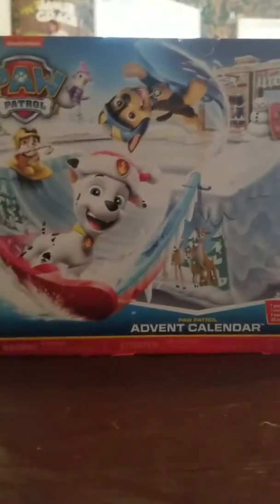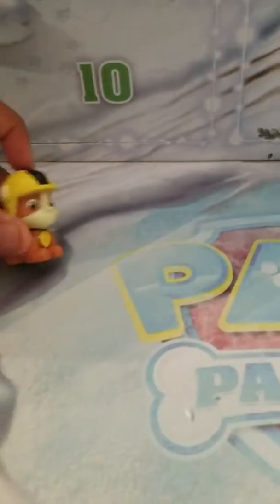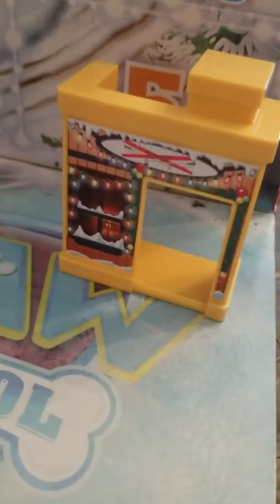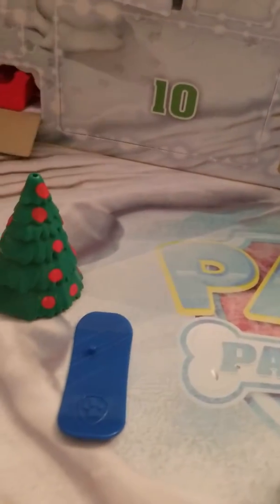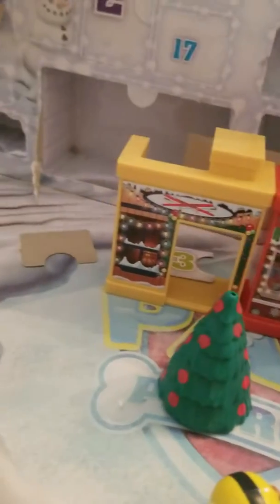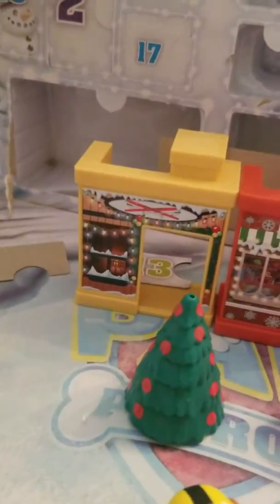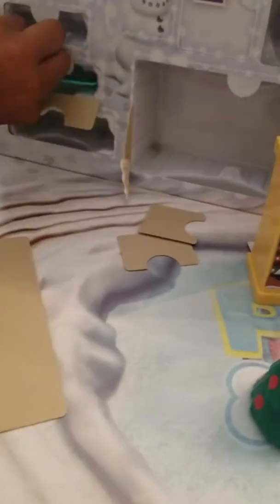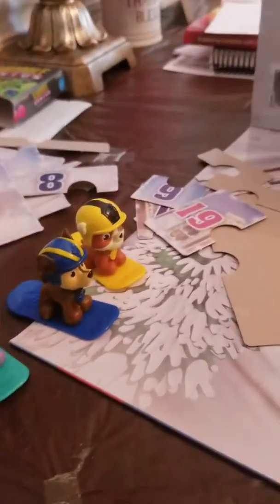Pawlenty Unboxes: Paw Patrol Advent Calender 2019!